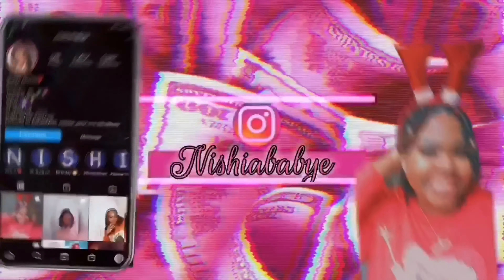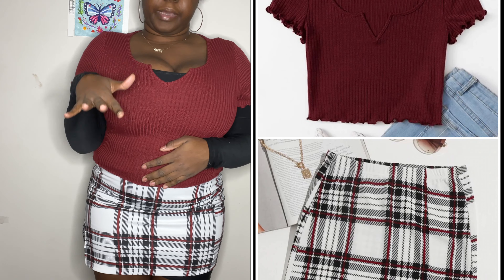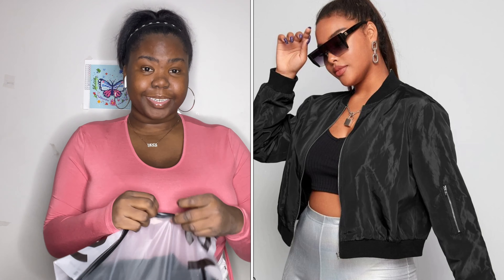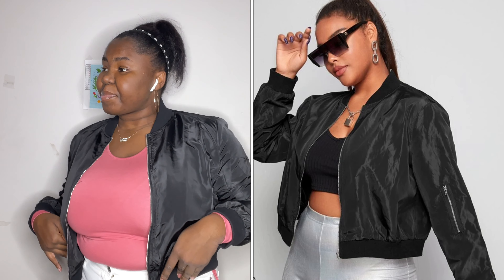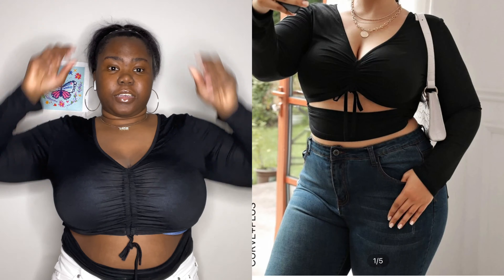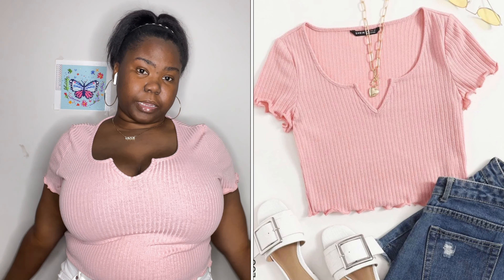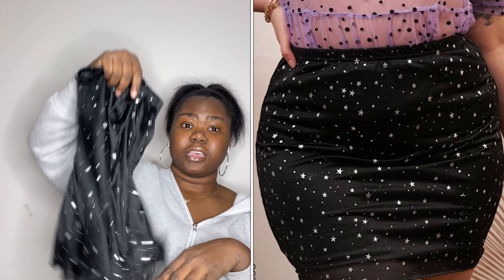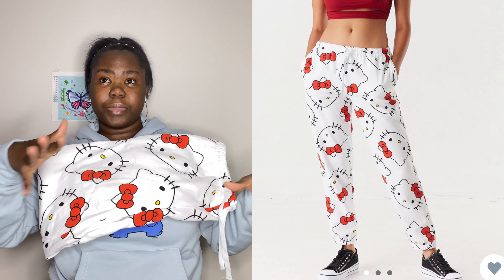Shein Black Friday Haul & Urban Planet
HEY ROYAL SQUAD THANK YOU FOR VISITING MY CHANNEL.

Nationality : Bahamian
Age: 21
Live: Canada